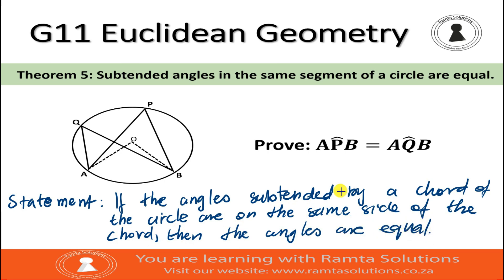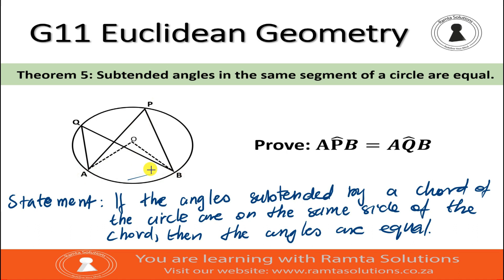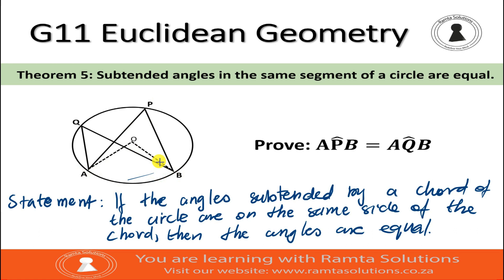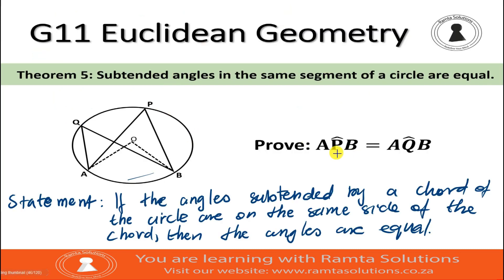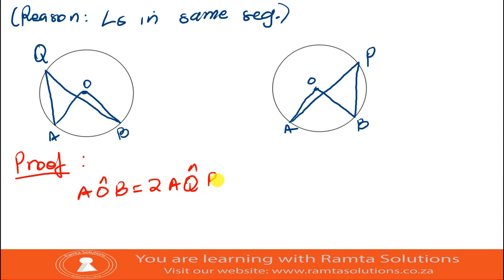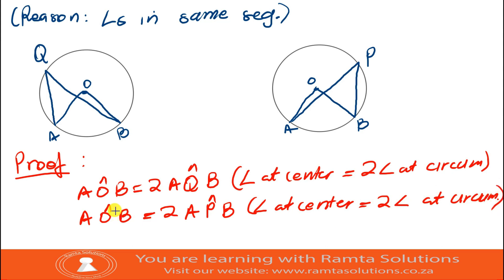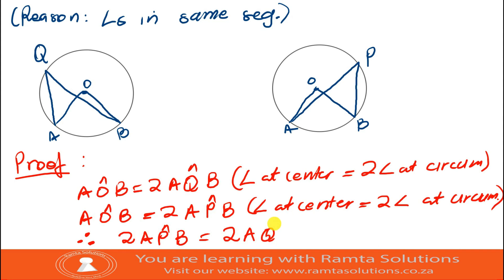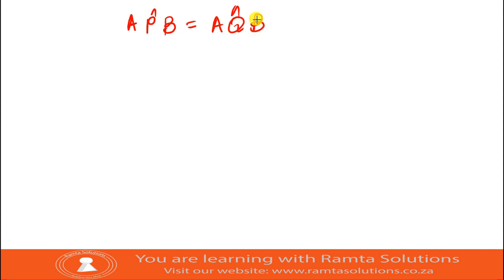Euclidean Geometry Theorem 5: Angles in the same segment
This video looks at grade 11 Euclidean geometry circle geometry.  We provide proof to theorem 5 that says: "Subtended angles in the same segment of a circle are equal".